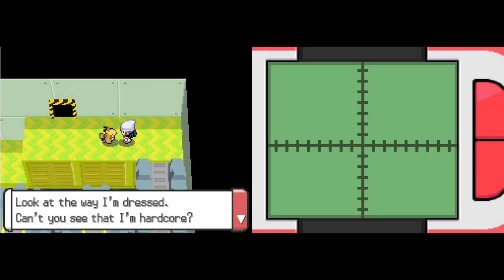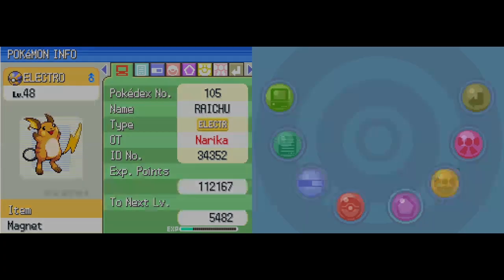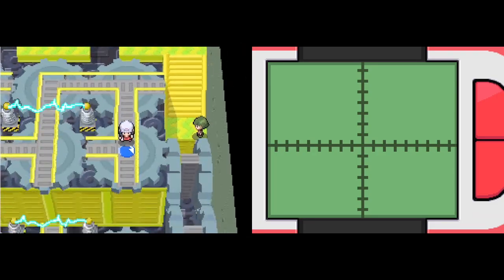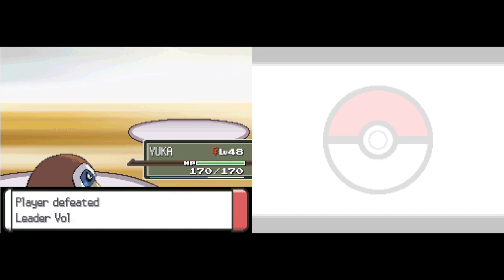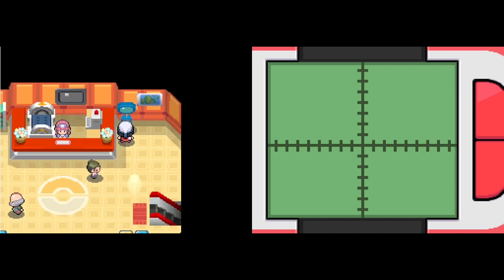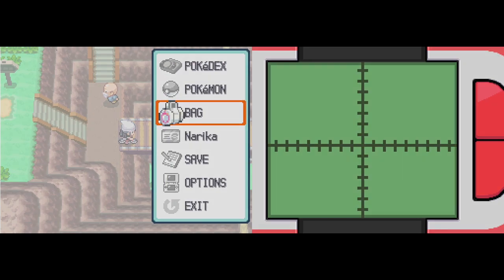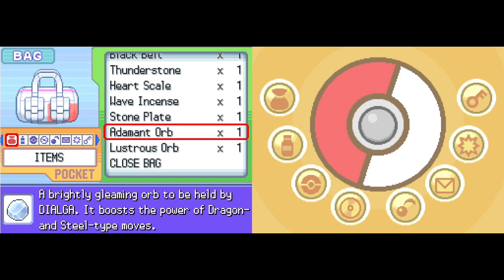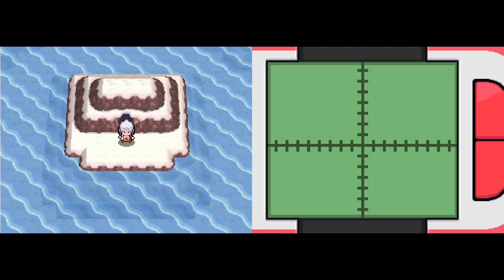Pokémon Platinum Episode 44: The Shining, Shocking Star, Volkner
We tackle the last Gym Leader and hopefully give him a good fight.